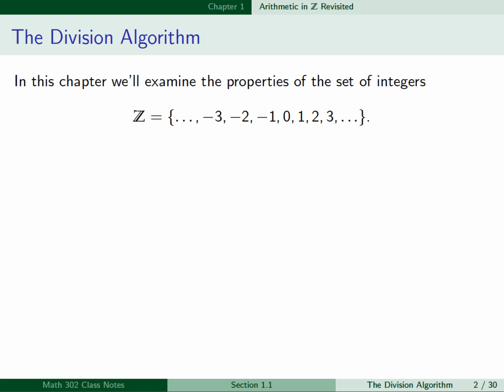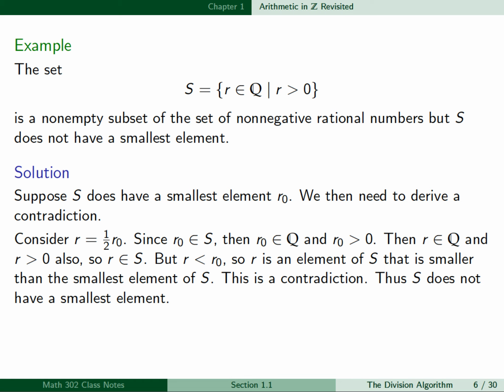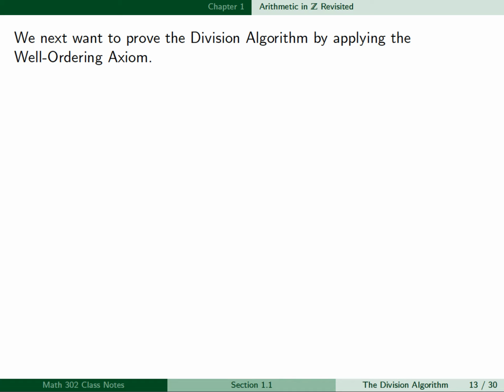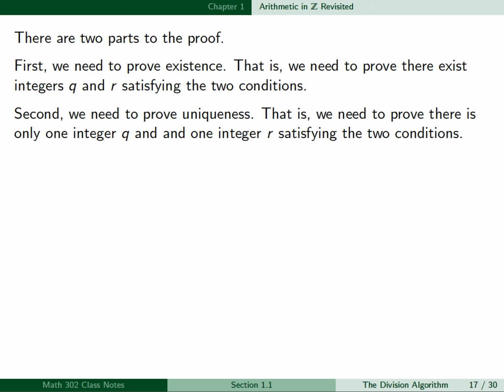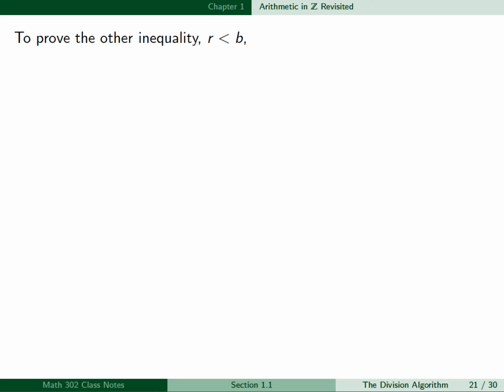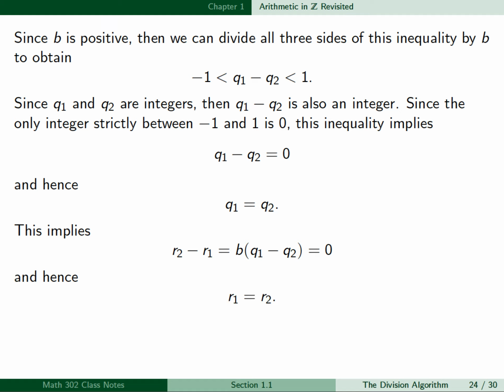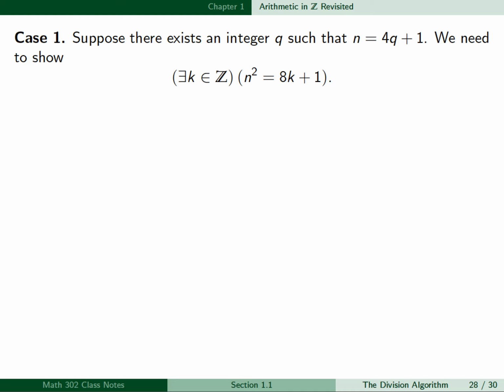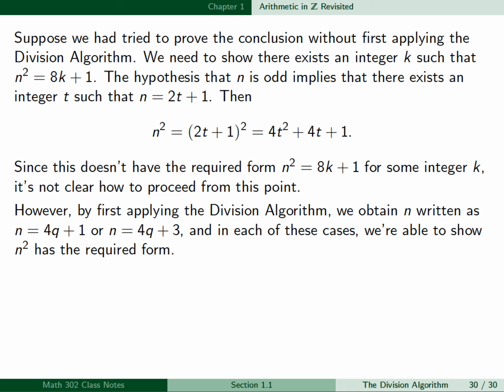1.1 The Division Algorithm